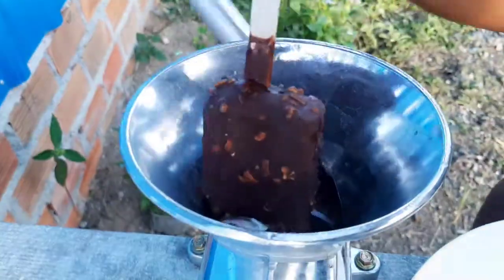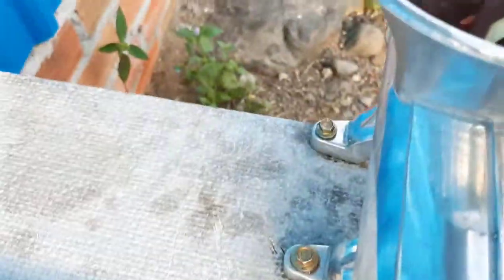Meat Grinder vs Experiment Chocolate Ice Cream